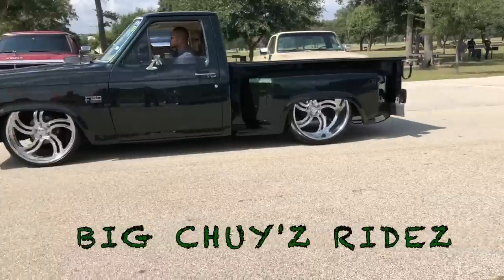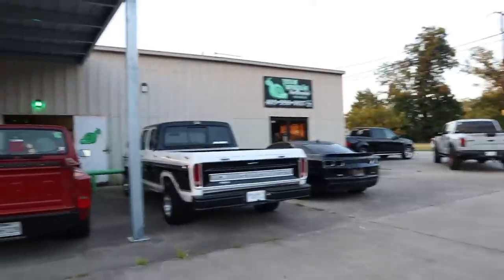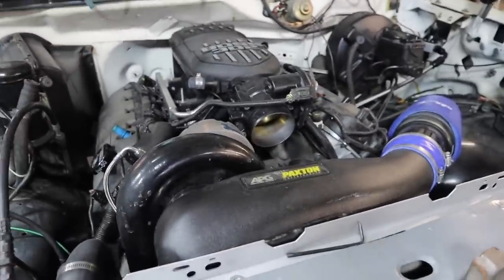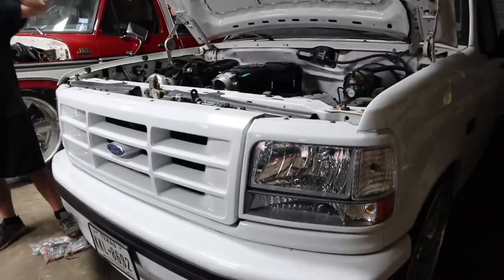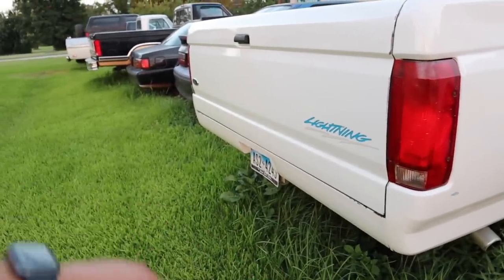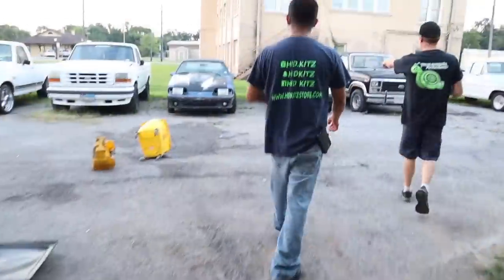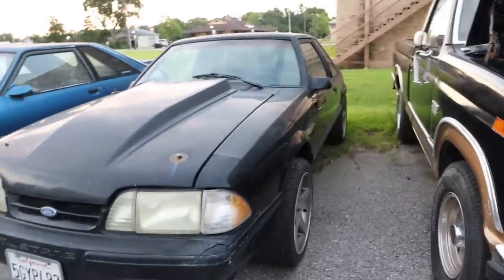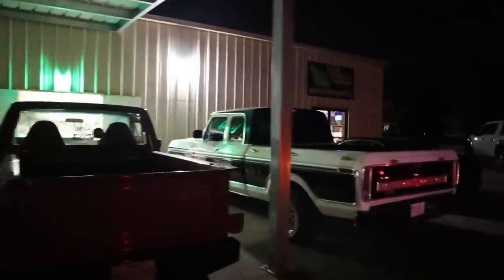BIG CHUY'Z RIDEZ : Bagged 1985 F150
Dropping off Big Chuy'z 1985 F150 @TexasSpeedLabPerformance